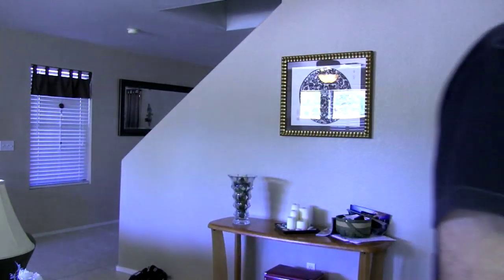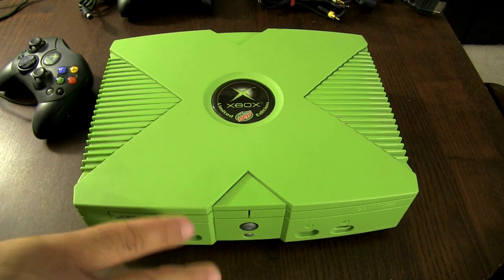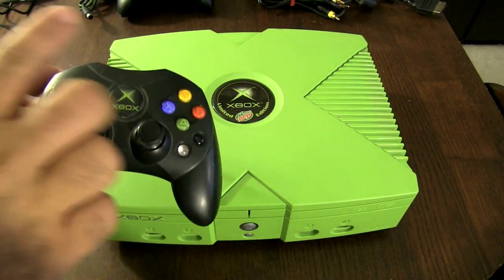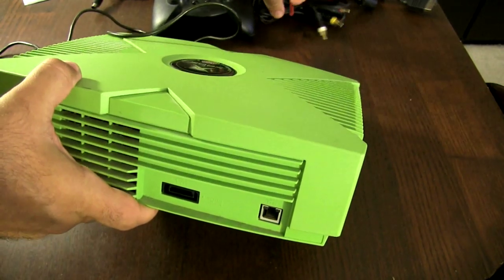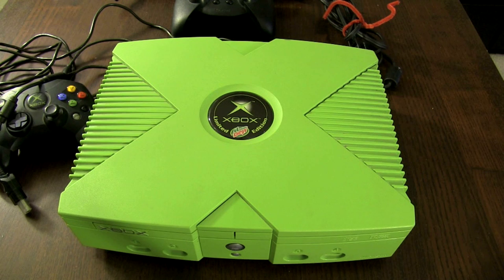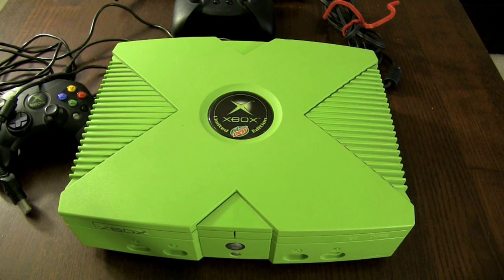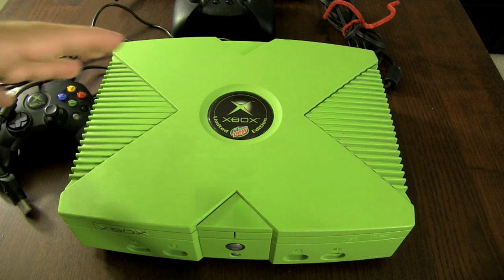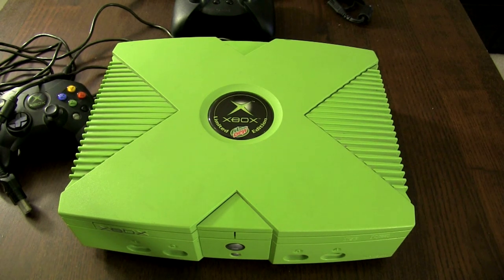Rare Limited Edition Xbox Mountain Dew System Review - Gamester81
This limited edition Xbox Mountain Dew system was released in 2004 and was limited to only 1,000 made.